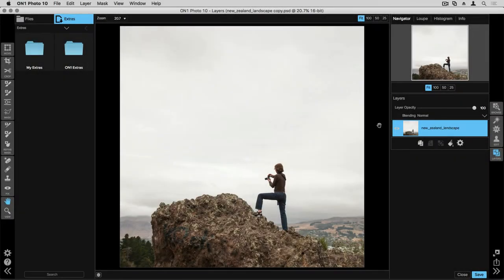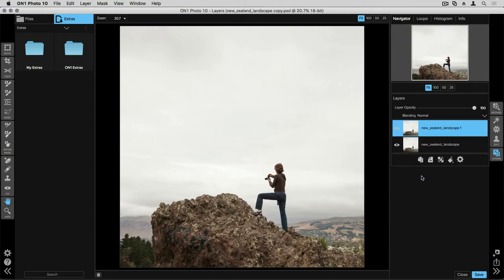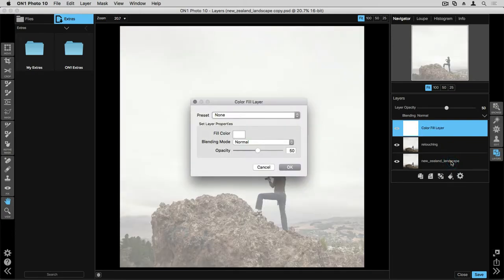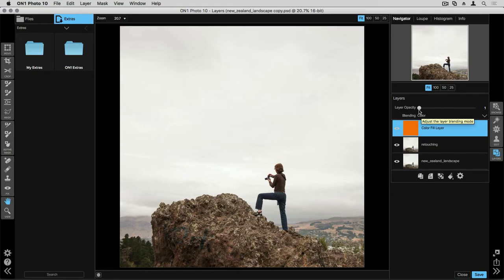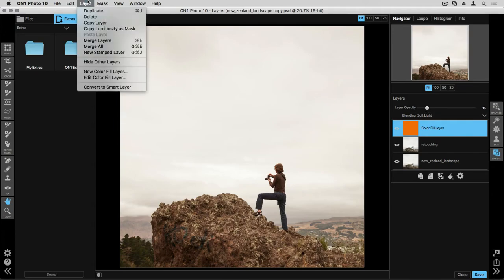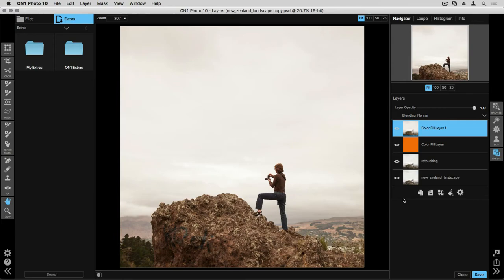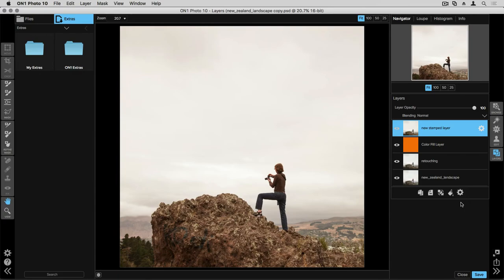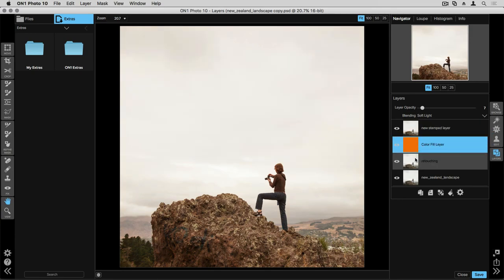ON1 Layers 10 - Working With Layers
Accessing a layer-based workflow should be a simple process. In Layers 10, all of the basic layering adjustments are easily found right in the streamlined interface.